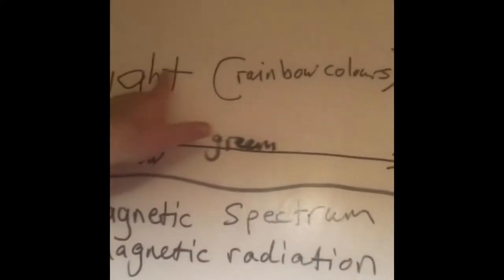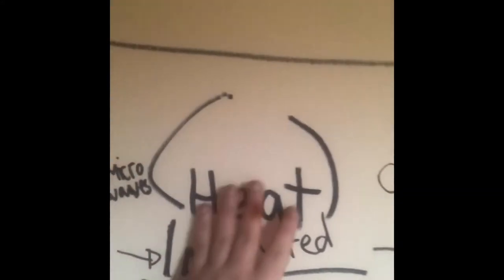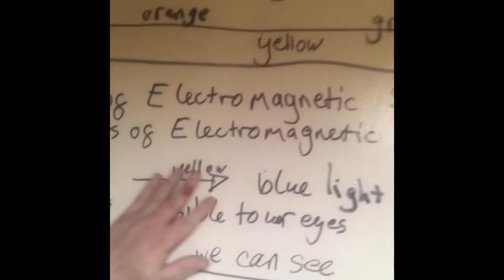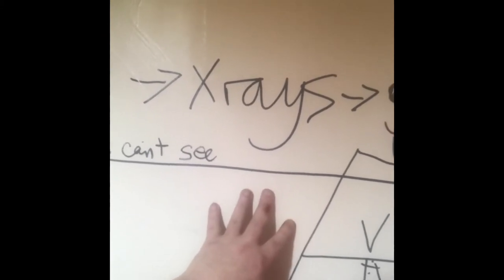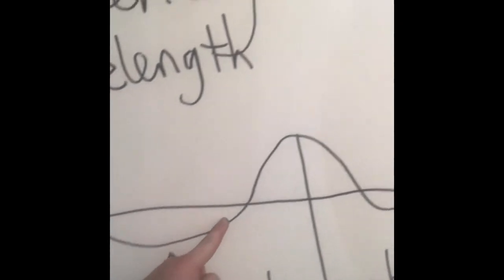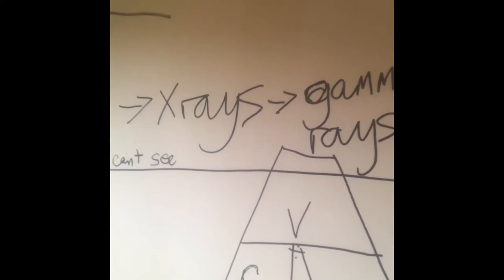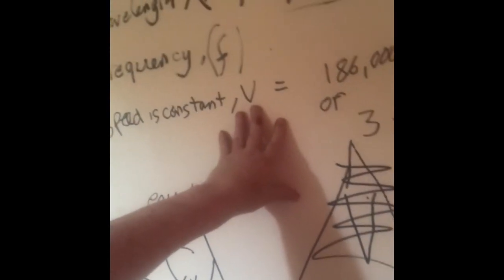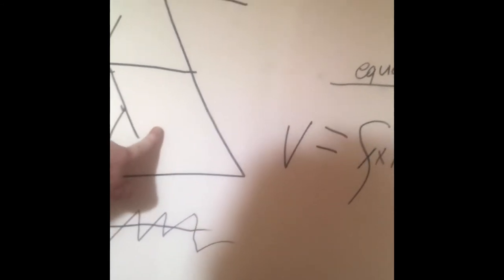Professor fizz bang wallop’s science refreshers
Journey through mental health recapturing knowledge with a little humour ( very little , one picometre!) ha ha!